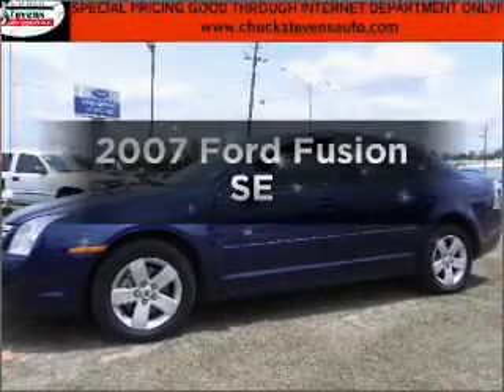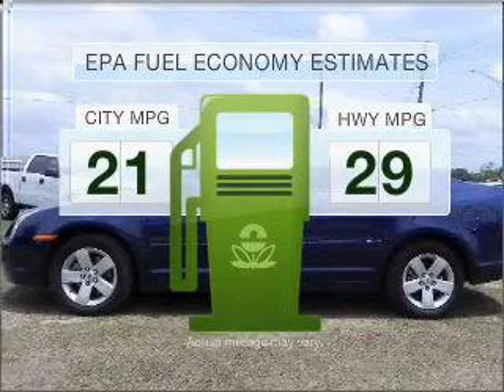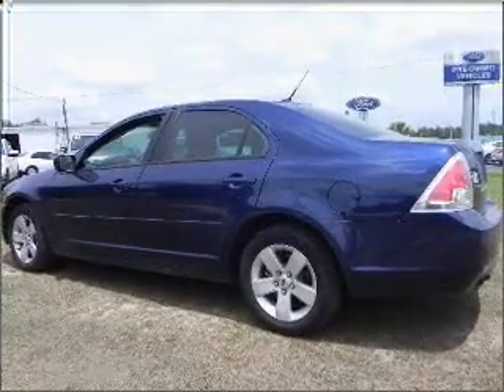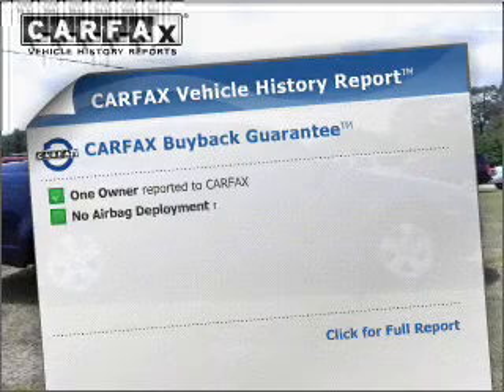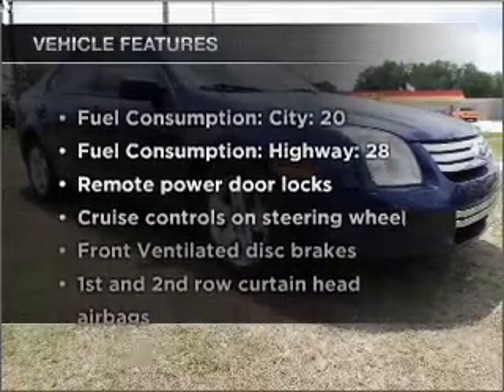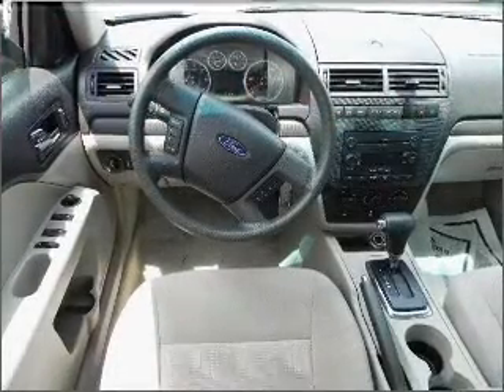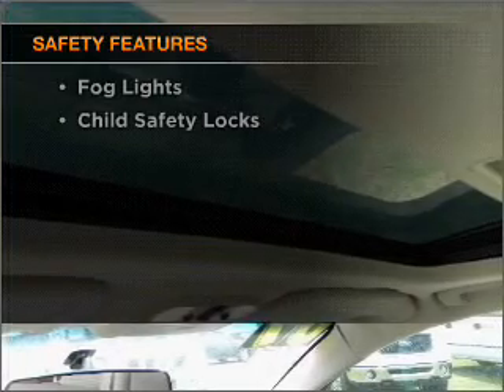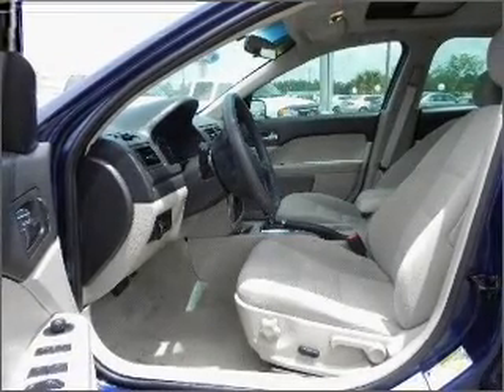2007 Ford Fusion - Bay Minette AL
Year: 2007
Make: Ford
Model: Fusion
Trim: SE
Engine: 3.0 liter 6 cylinder 24 valve
Transmission: 6-Speed Automatic
Color: Dark Blue Pearl Metallic
Mileage: 26094
Address:
1304 S U